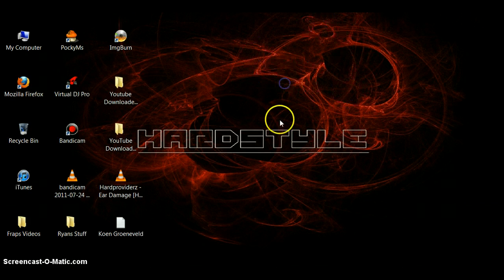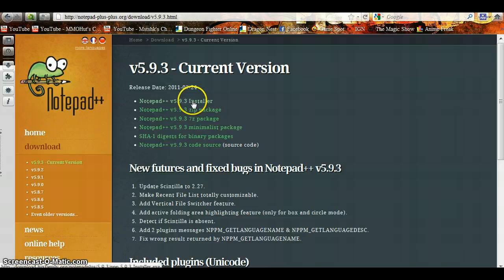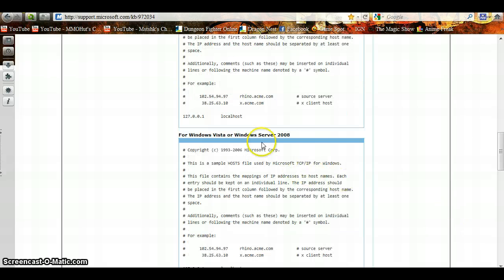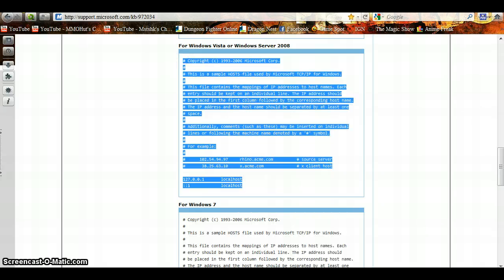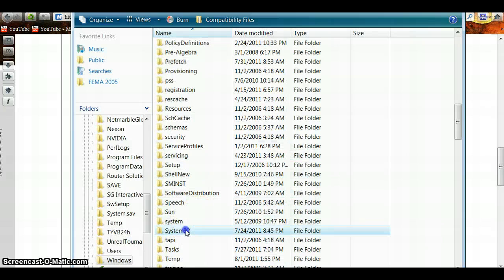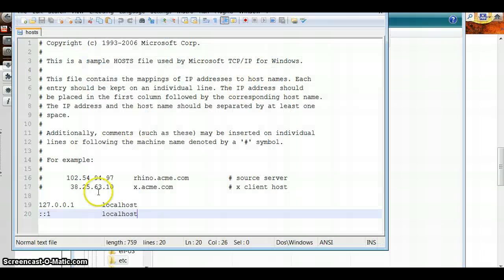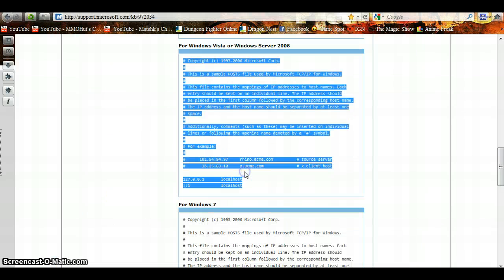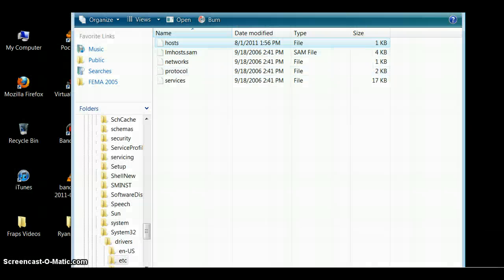How To Reset Your "Hosts File" (Please Read The Discription)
If You Don't Know About The Hosts File And Experienceing A Problem With Internet Browsing Please Read The Following.

(Applies to: Windows 8, Windows 8.1, Windows 7, Windows Vista, Windows XP & Windows 10)

Resetting Your "Hosts File" Means That When You Are Accsessing The Internet And When You Click On A Link In Google It Brings You To Another Site. This Is Called The "Google Redirect Virus" There Is No Other Way To Get Rid of This. Anti-Virus Software Cannot Detect It, So If You Want To Fix That Problem Fast Follow The Steps I Did In This Video !!!